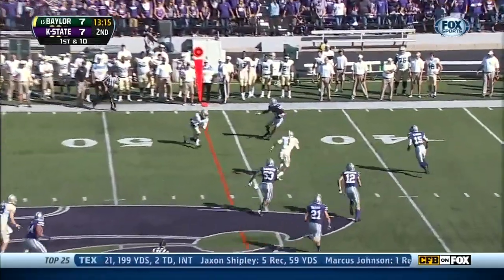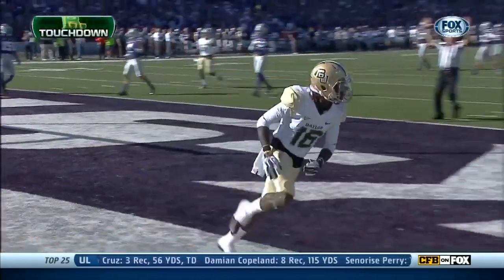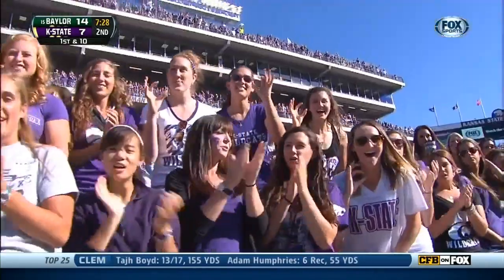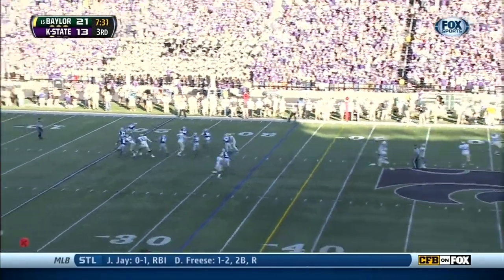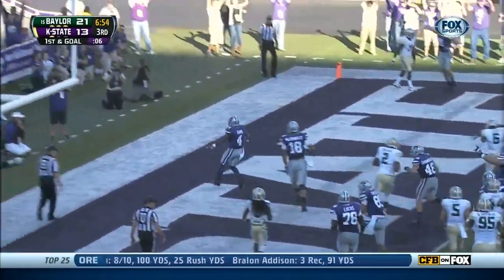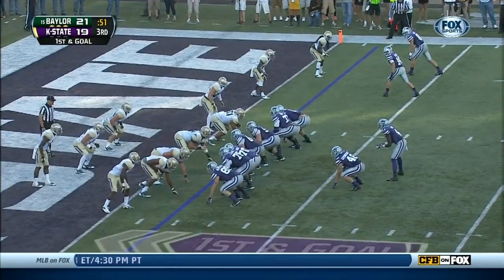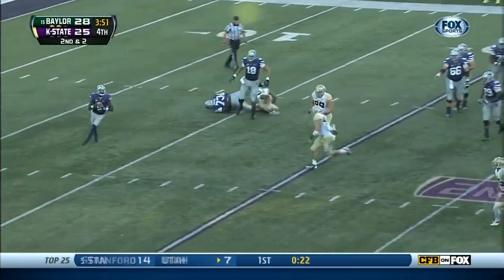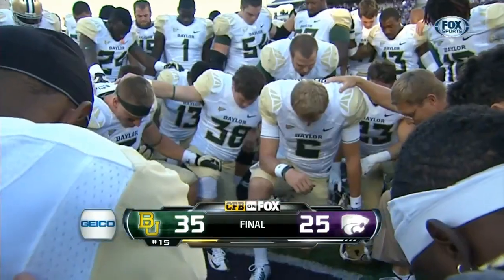10/12/2013 Baylor vs Kansas State Football Highlights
Bryce Petty threw for 342 yards and three touchdowns to lead Baylor to a 35-25 win over Kansas State.